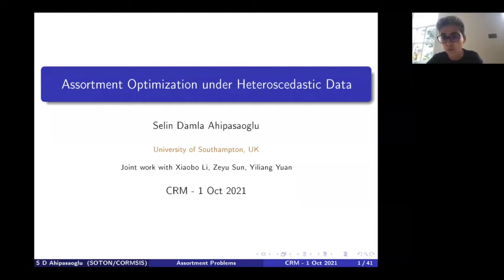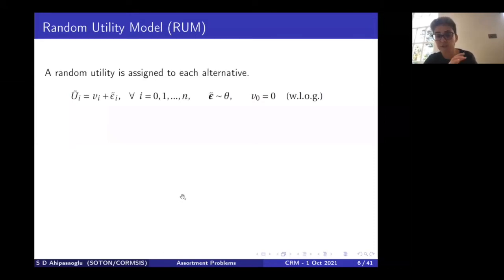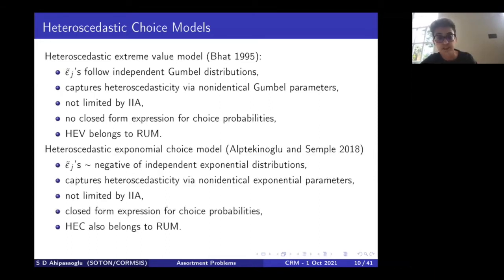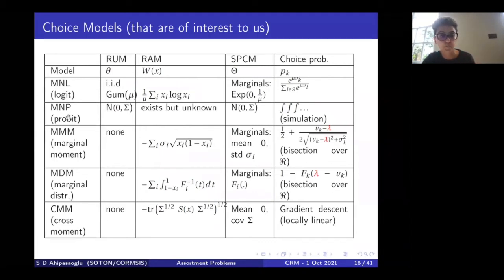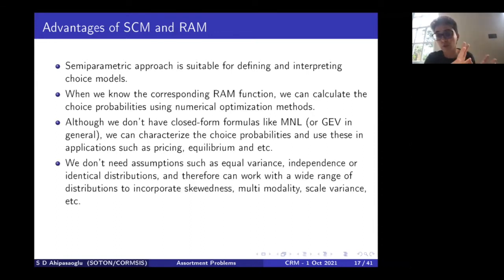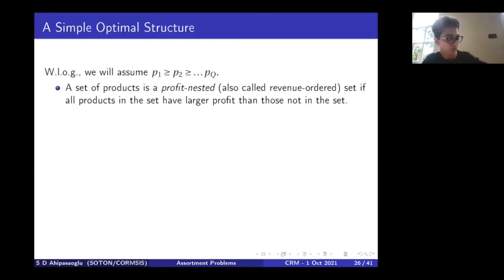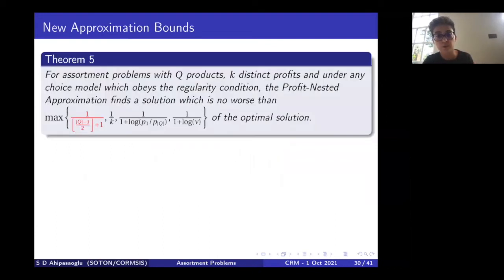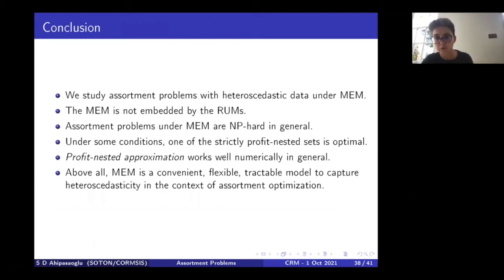Product Assortment under Marginal Distribution Model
(1er octobre 2021 / October 1st, 2021) Atelier Optimisation sous incertitude / Workshop: Optimization under uncertainty

Selin Damla Ahipasaoglu (University of Southampton, UK)

Résumé / Abstract: We  study  assortment  problems  under  the  Marginal  Exponential  Model  (MEM),  which  is  a semiparametric choice model that can capture heteroscedasticity in the data. We assume that the market size, i.e., the number of customers making choices, is a fixed constant or a random variable  that  is  independent  of  the  parameters  of  the  choice  model.  We  first  show  that  the MEM is not embedded by the RUM as a special case and prove that the product assortment problem under MEM is NP-hard. Next, we show that optimal solutions to this problem can be efficiently  determined  if  the  parameters  of  the  marginals  used  in  the  choice  model  satisfy certain conditions, and provide a simple approach that finds near optimal solutions when these conditions  fail.  Furthermore,  we  improve  existing  MEM  parameter  estimation  methods.  Our numerical studies show that using MEM to capture choice behavior in assortment optimization leads to competitive results compared to two other choice models that are also designed to capture heteroscedasticity.